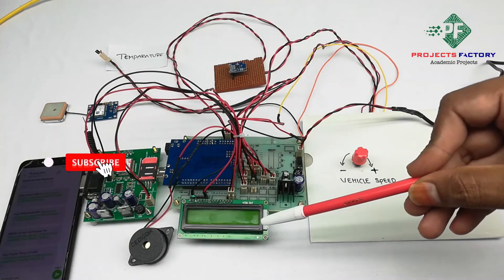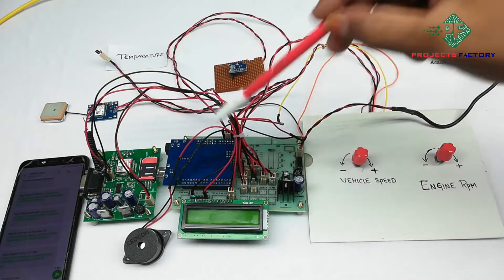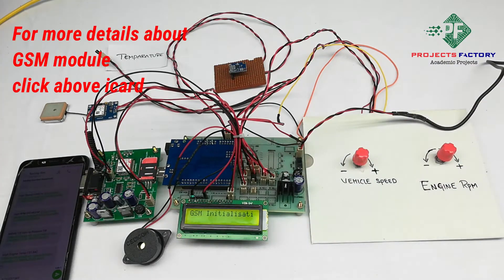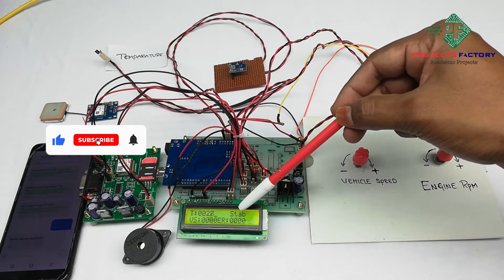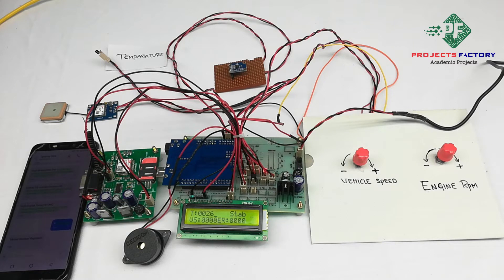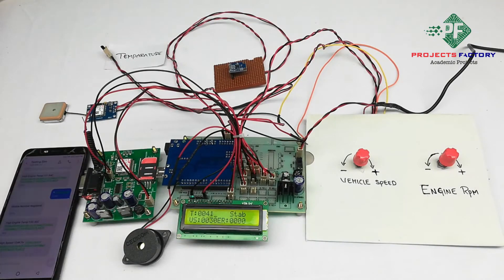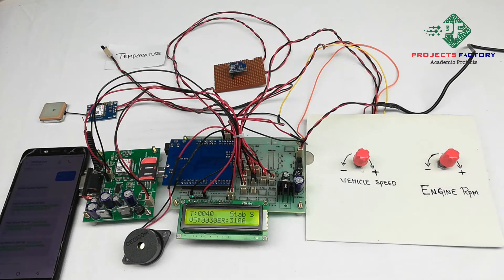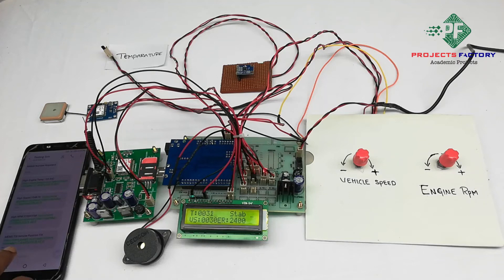Wireless Black Box For Vehicles Using GPS & GSM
Project short description:
In this video we know about Wireless Black Box For Vehicles Using GPS & GSM. Here Temperature sensor (LM35) reads engine temperature, MEMS sensor monitors vehicle stability, two 10k pots for vehicle speed and engine rpm respectively. If any sensor gets activated or exceed range then sms will send to the registered mobile number along with the tracking location with google assistance. if user wants to know the sensors data and location then they send request sms.